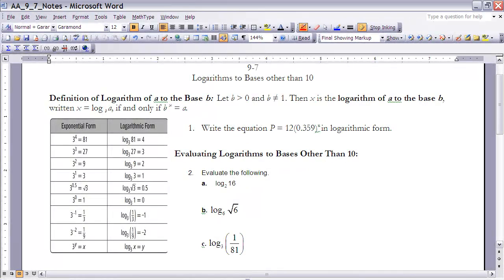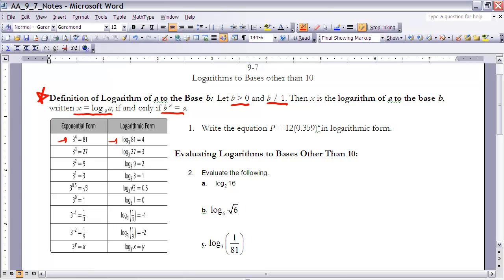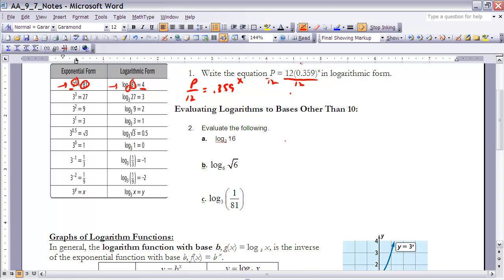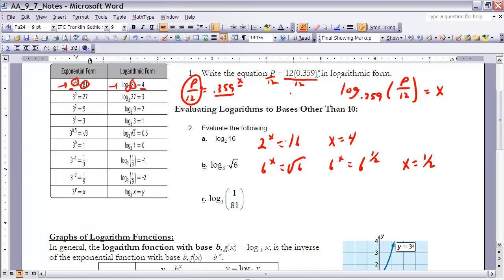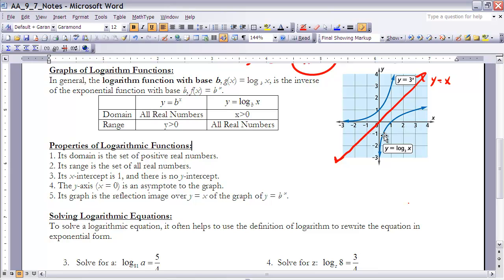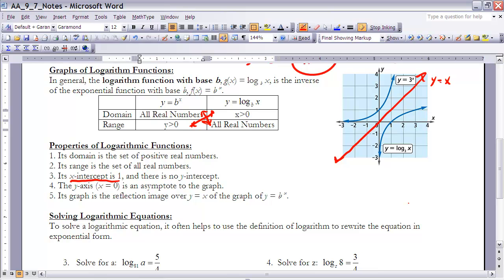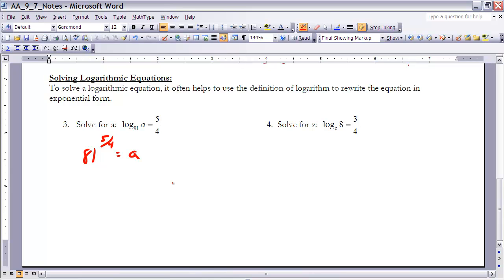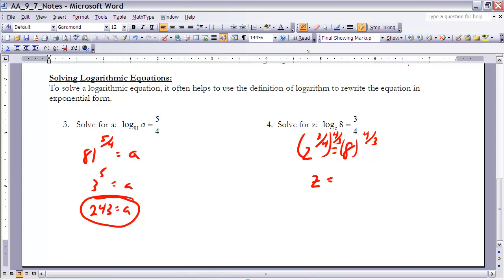Advanced Algebra 9-7